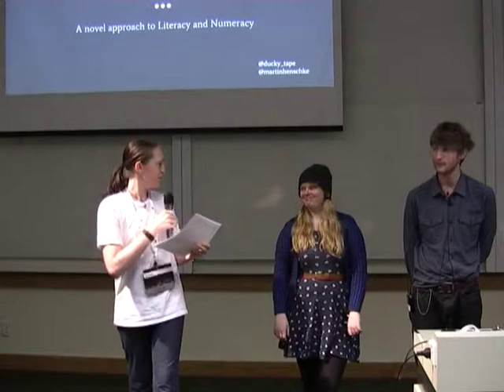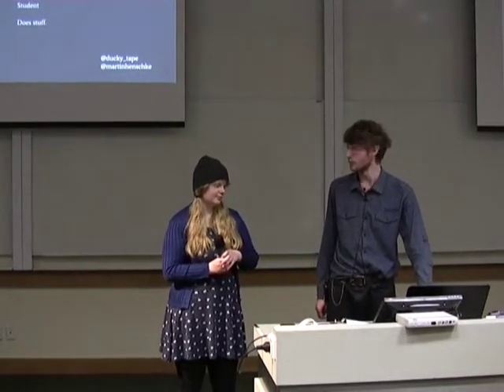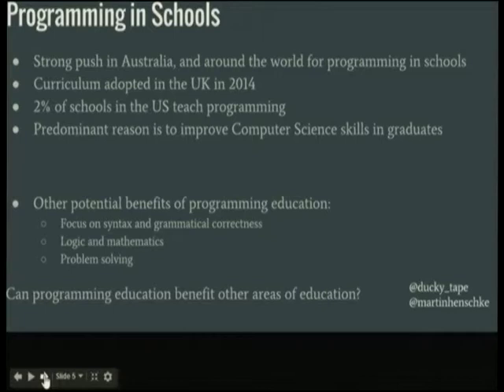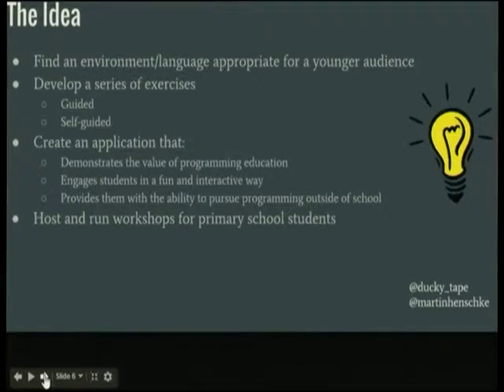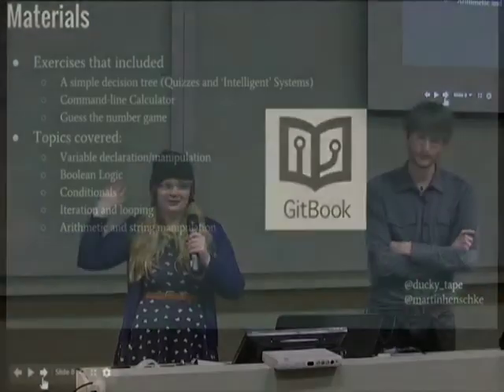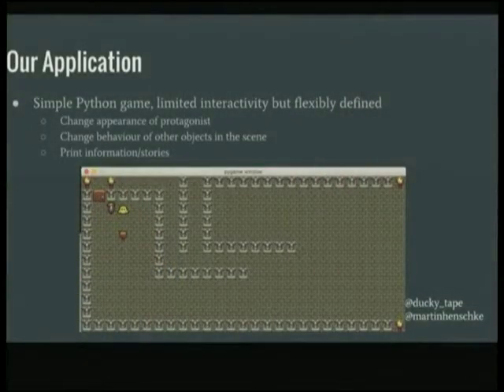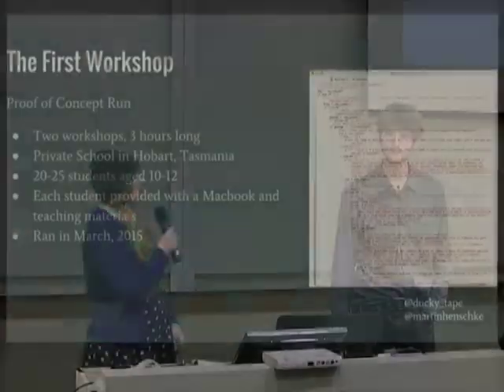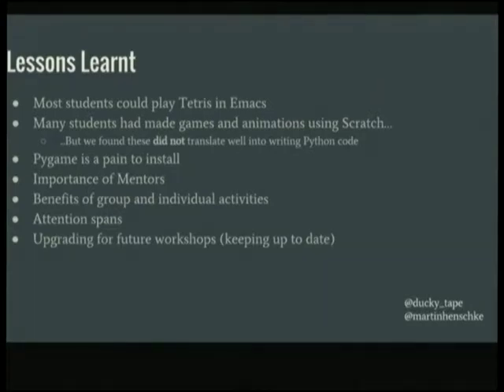Python in Classrooms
Martin Henschke, Eloise "Ducky" Macdonald-Meyer
Python as a language has had great success in being accessible to aspiring programmers of much younger ages than most contemporary languages, and the skill set attained from learning to program may include basic problem solving, mathematics and even literacy. We have conducted several workshops with diverse groups of primary school children in years 4 to 6, attempting to teach elementary programming skills using Python. The goals of the workshops were to promote numeracy and literacy in Tasmanian schools, where there may be lower rates of competency in these areas. We wanted to do this through the use of a formal, syntax-dependent language, which could have benefits related to natural language skills and literacy. To engage our students we constructed exercises in different topics, that lead to children being able to modify a small, simple and modular game using PyGame for Python 2.7. In some of these exercises, the students created elementary programs to answer simple math questions and participated in group exercises to make modifications to one version of the  game (adding characters, dialogue and interactions) before being able to modify their own version. In these sessions we found participants to engage well with the source material despite being reasonably advanced, with teaching staff making comparisons between accurate python syntax and grammatically correct English.